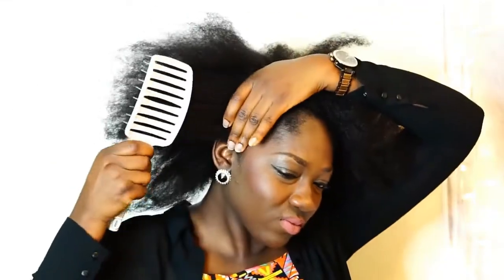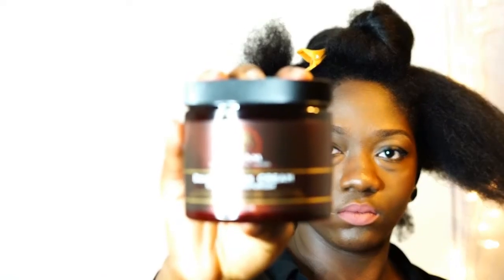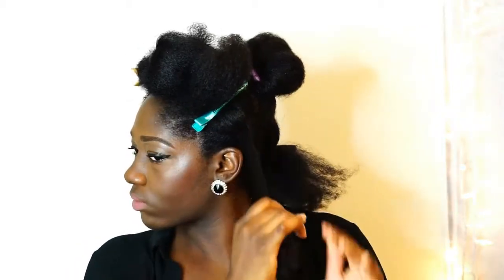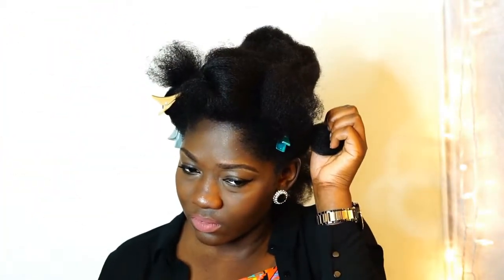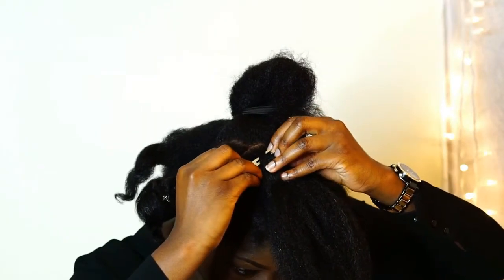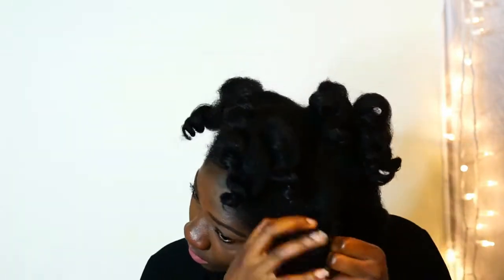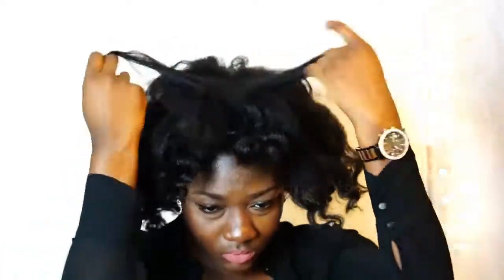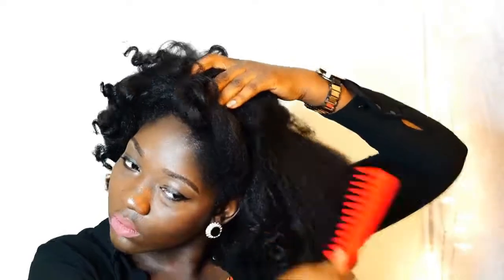4B/4C HAIR QUICK FIX | CURLY FRO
We all have those bad hair days...today I am sharing this hack to achieve a quick curly fro using a wand curler!

Products:
As I am Double Butter Cream
Heat Protectant - L'Oréal Heatspray